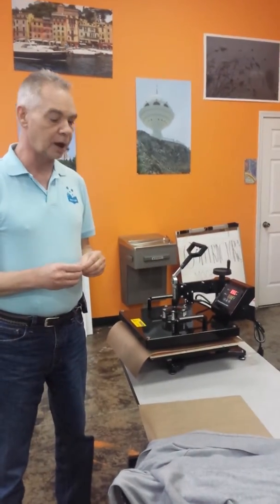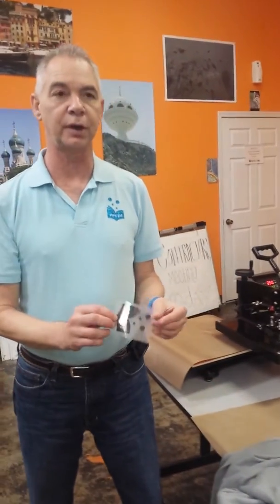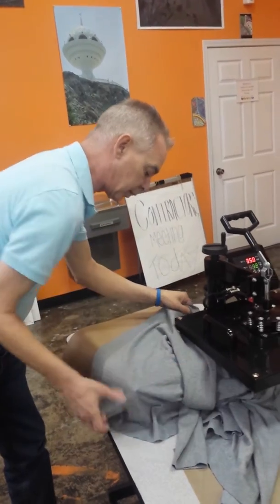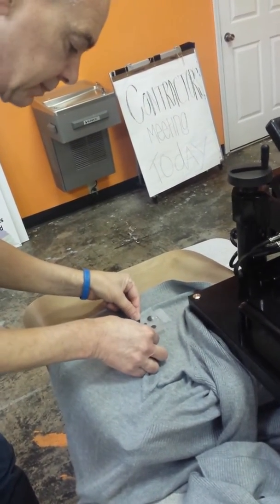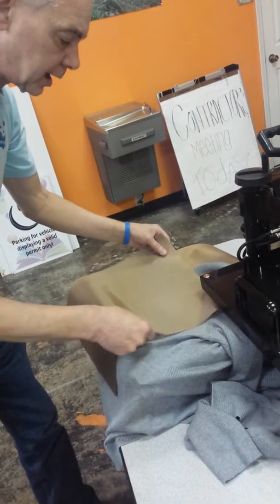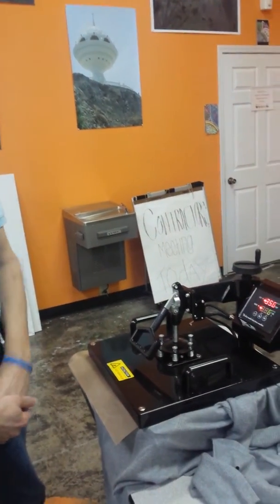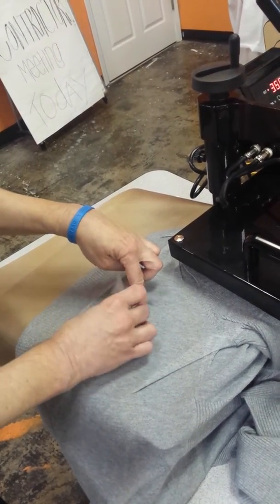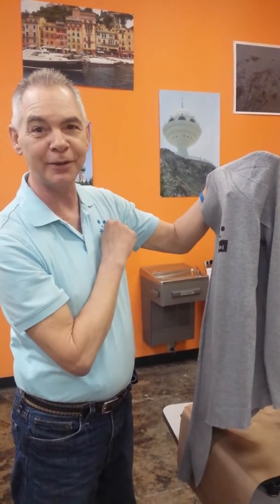Hot Off The Press!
We're working on even more fun new resources for you @ "Your" Marion County Public Library!